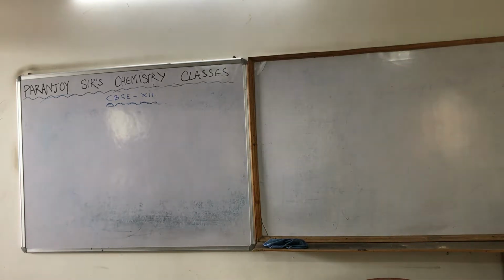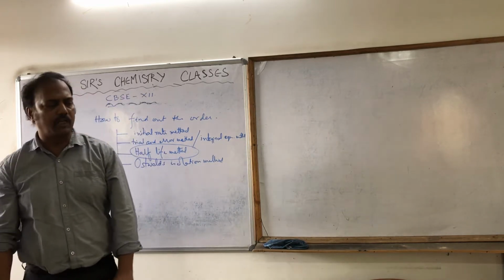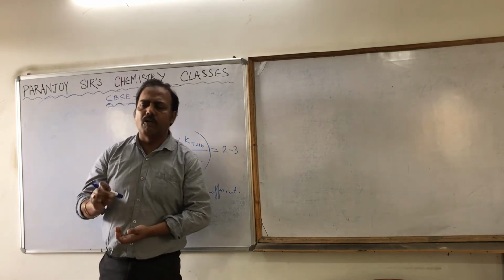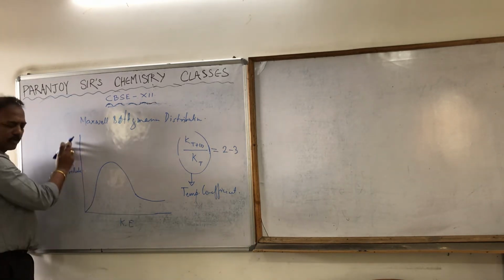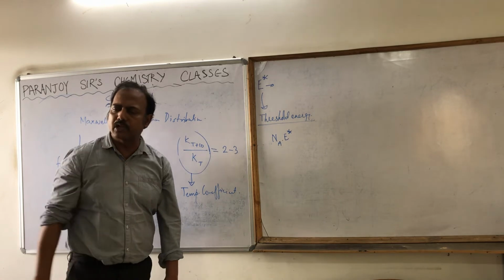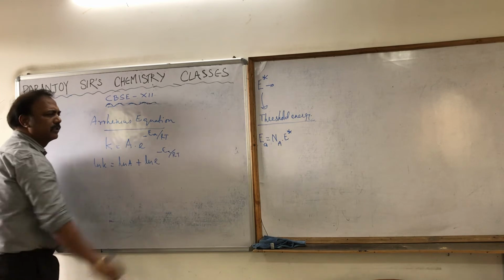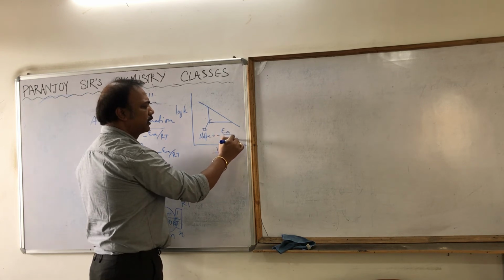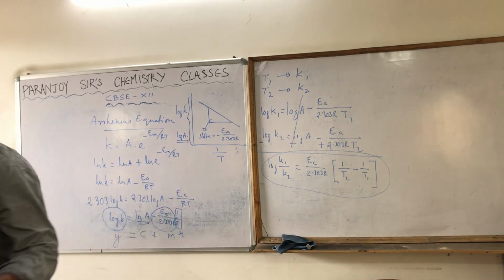Temperature dependence rate constant